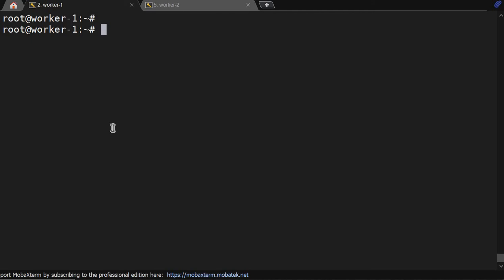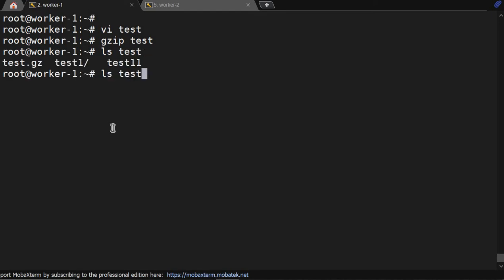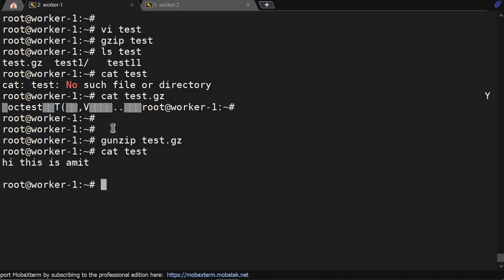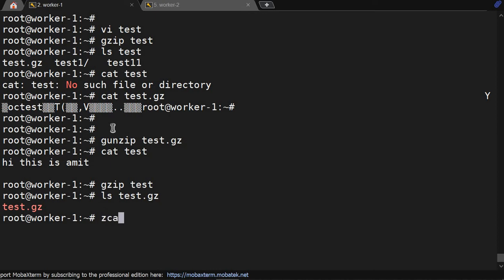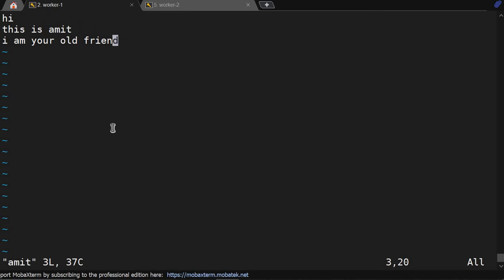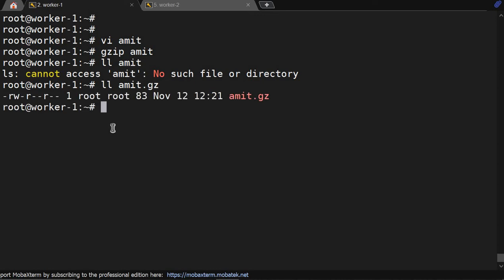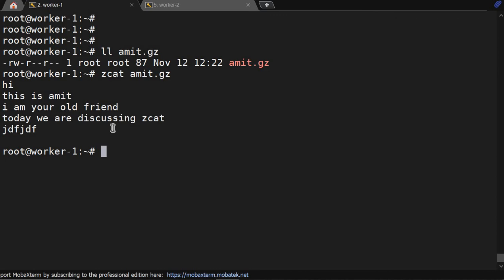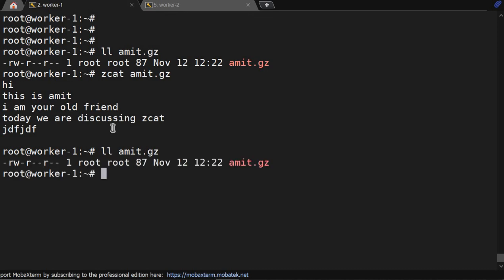zcat command to see the zipped file content without unzipping the file in redhat linux centos ubuntu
how to see the content of zipped file without unzipping file.
zcat special command
cat is not working in zipped file.
how to view content of zipped file with unzipping it.